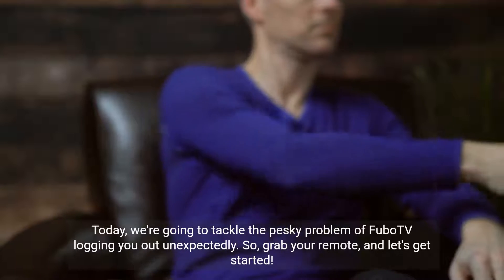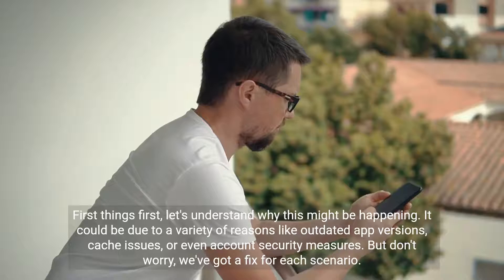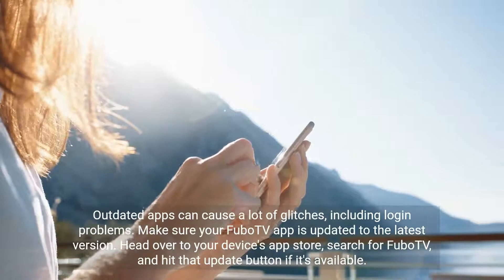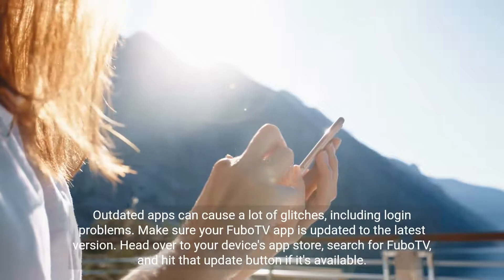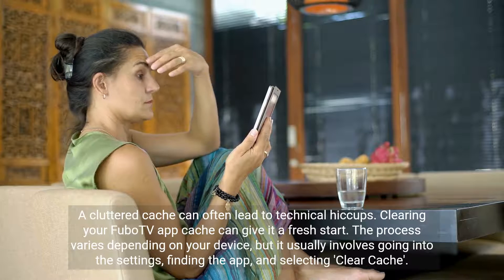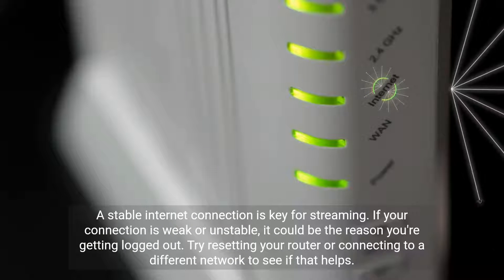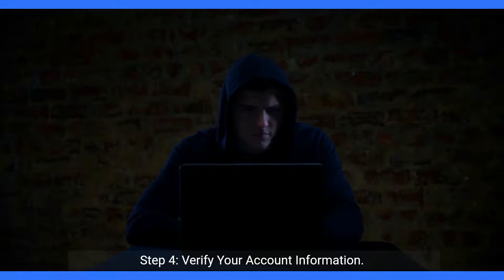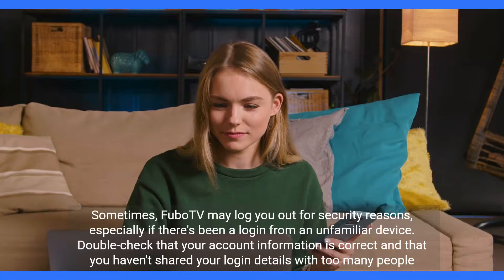How to Fix Fubotv Keeps Logging Me Out